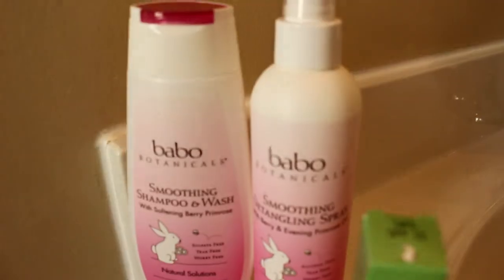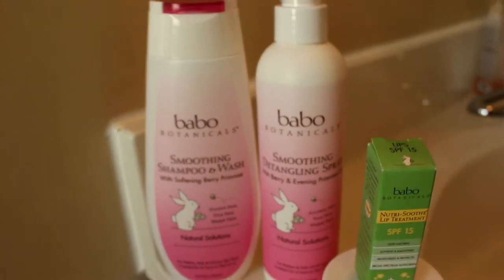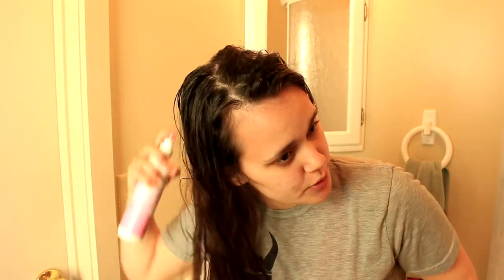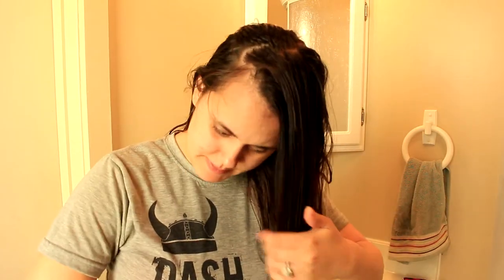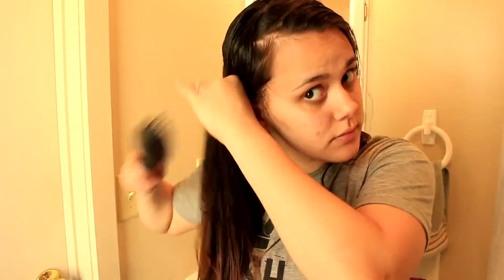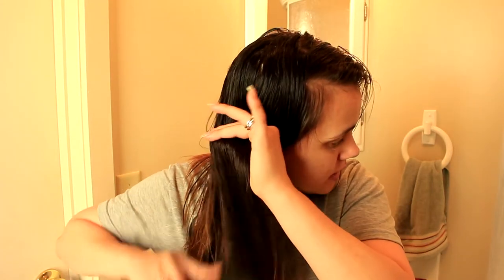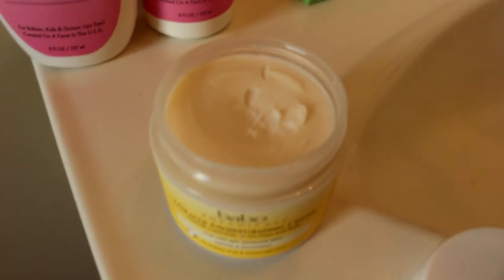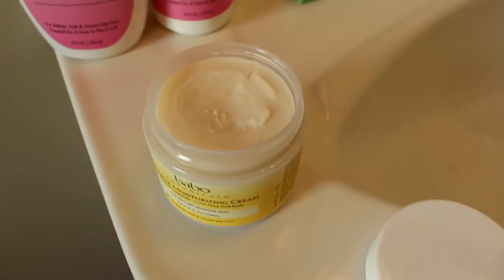Babo Botanicals Review- Family skin scare, hair care and sunscreen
I received the products compliments of Babo Botanicals as part of the PreenMeVIP program

Brand Promise

    Pure Flower and Plant Extracts
    Sulfate Free
    Formaldehyde Free
    Paraben Free
    Phthalate Free
    Tear Free
    Allergy Tested
    Dermatologist Tested

    No Icky Chemicals
    No Synthetic Fragrances
    No Synthetic Colors
    Dairy & Soy Free
    No High Allergy Nut Oils
    Biodegradable Formulas
    Color Safe for Mom's Hair, too!
    Recyclable BPA-Free Packaging

Isnt that great. These products are amazing. Im used to all the products that have all the chemicals and bad ingredients that your body does not need. The Lip Treatment is my favorite and second favorite is the Calming Baby Lotion.

|||Products mentioned|||

Babo bonticals
You can purchase on amazon

Helpful videos
1. Liquid latex in a polish bottle
4. REgular Polish for Nail stamping

Walmart

||| Social Media |||

CAMERA THAT I FILM MY YOUTUBE VIDEOS WITH
CANNON T5I- HIGHLY RECOMMEND
EDITING SOFTWARE: Sony Vegas Pro 12

MY TOP TEN FAVORITE NAIL ART ITEMS/ TOOLS

PUEEN SQUISHY STAMPER
SECHE VITE
LIQUID LATEX
SALLY HANSEN CUTICLE REMOVER
SALLY HANSEN CUTICLE PUSHER
NAIL STRIPER BRUSHES
YELLOW STOPPER
CALIFORNIA MAGIC CUTICLE OIL
ELF CONCEALER BRUSH

OTHER ITEMS I LOVE

COTTON CLAW
MAKE UP SPONGES

or I have purchase myself.